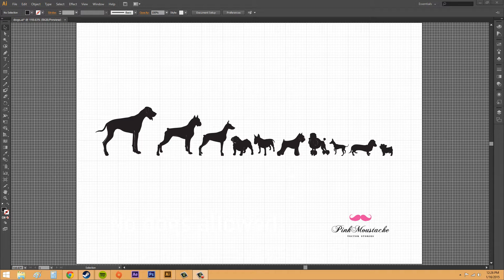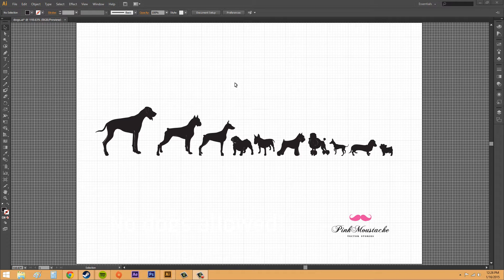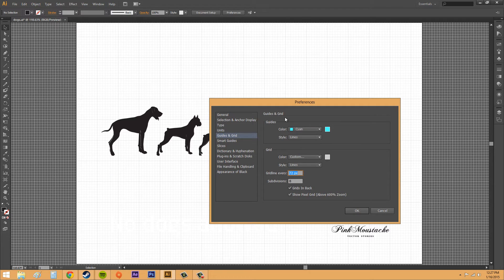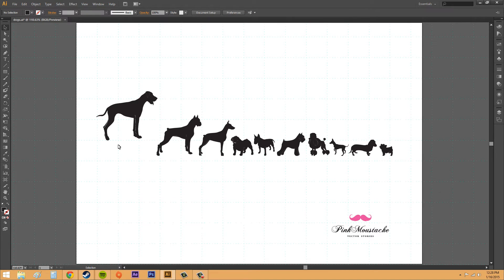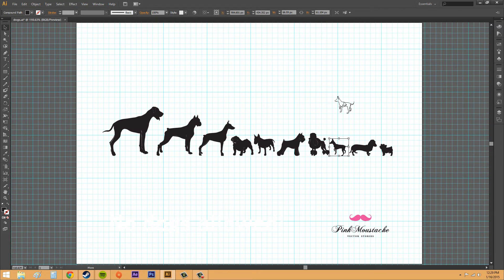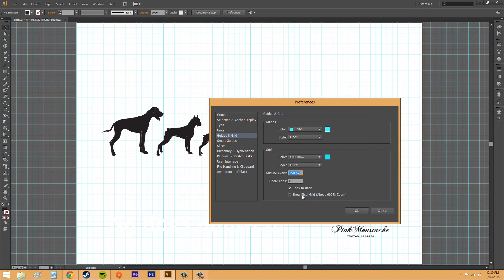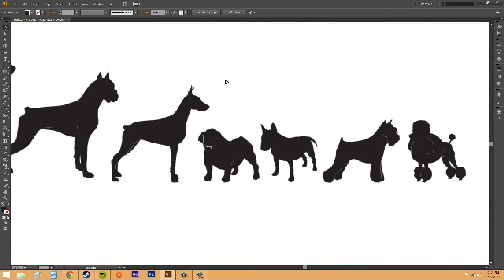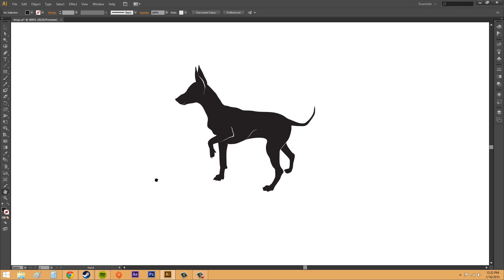Adobe Illustrator CS6 for Beginners - Tutorial 17 - Grid and Hand Tool